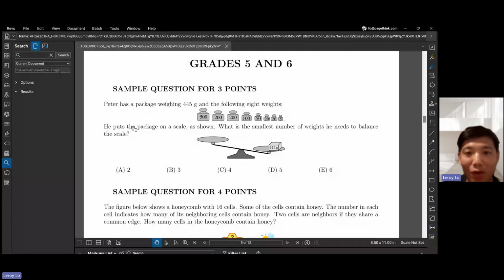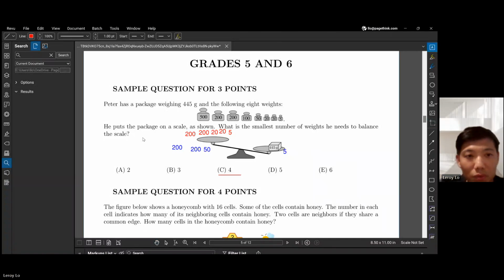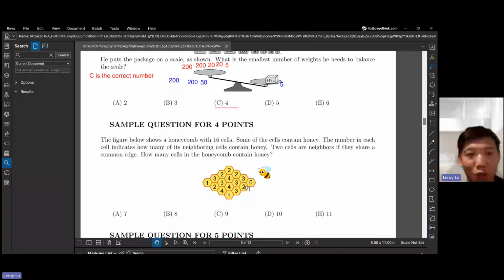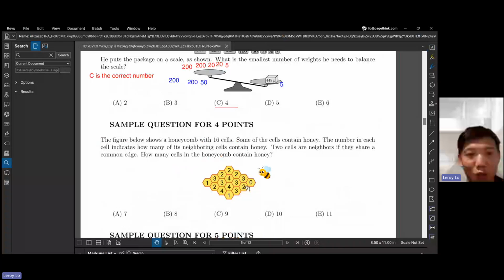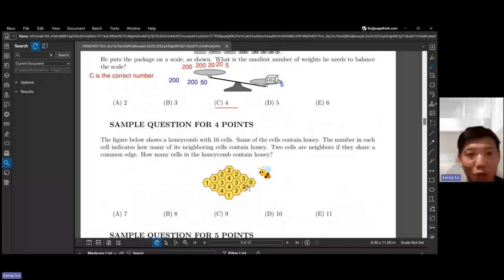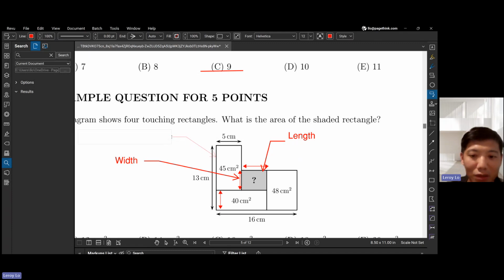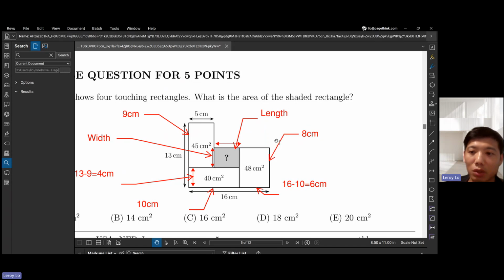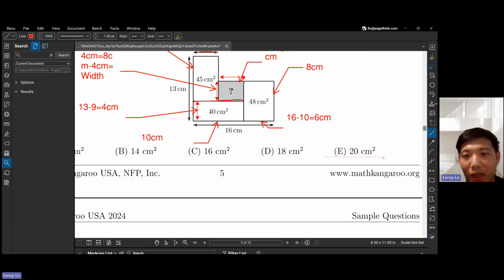6-Problem Solving- 03A-Math - Elementary School Math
I am a mechanical engineer and take pride of the engineering work and would like to share at this platform and connect other people for more open discussions.

I am a skilled and experienced mechanical engineer with a passion for designing and optimizing complex systems. With a Master's degree in Mechanical Engineering and a Project Management Professional (PMP) certification, I possess a unique blend of technical expertise and project management capabilities. Throughout my career, I have consistently demonstrated the ability to tackle challenging engineering problems, leveraging my strong analytical skills and in-depth understanding of mechanical principles. From conceptualization to implementation, I have led the development of innovative solutions that have optimized efficiency, improved performance, and reduced costs for various projects.